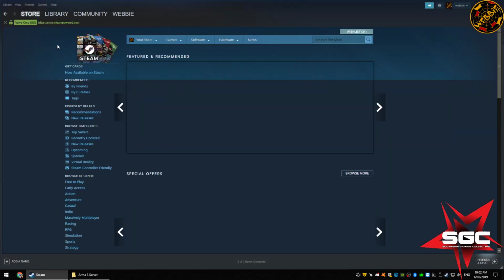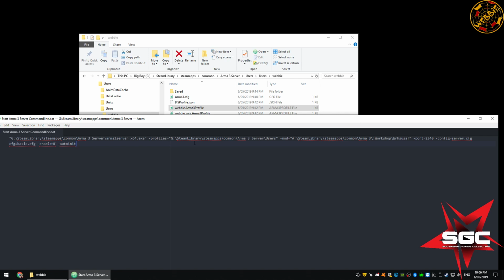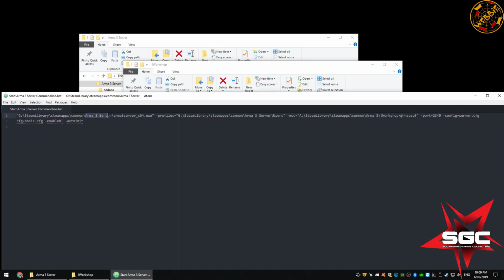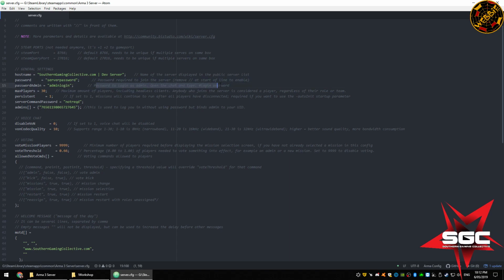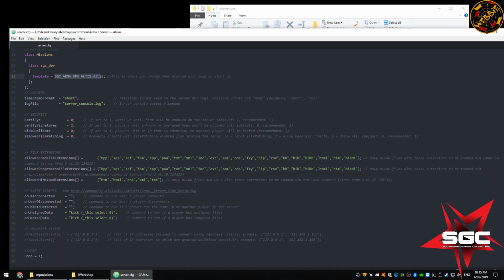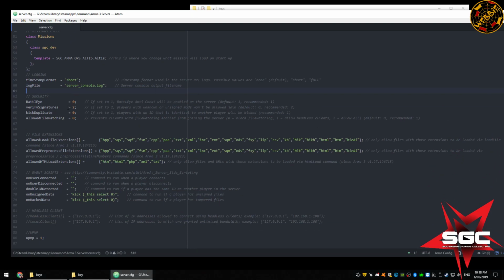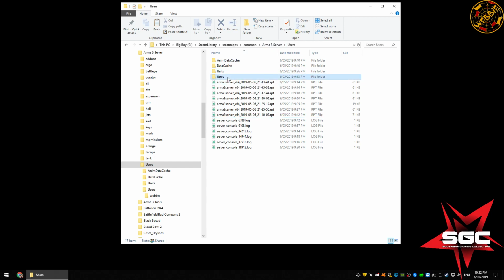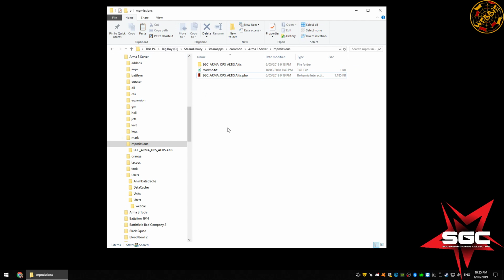How to Setup your own Dedicated Server on your home Computer to test missions files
This is a step by step with some other little bits of information that will help you set up a dedicated on your own computer to test your mission files. This also gives you an insight in to how servers are managed from the backend.
-webbie